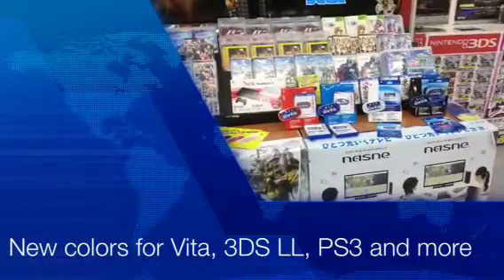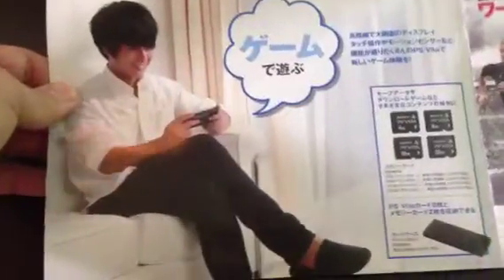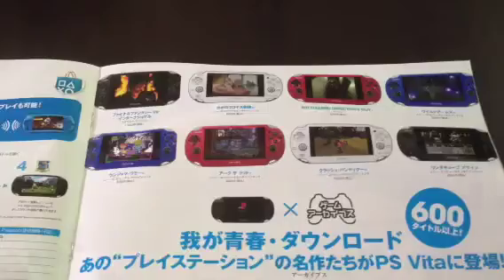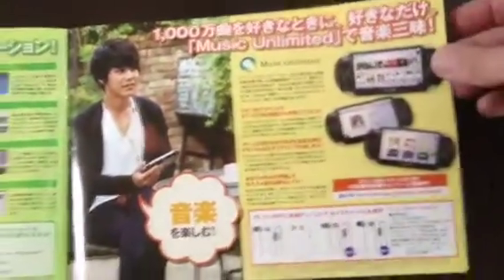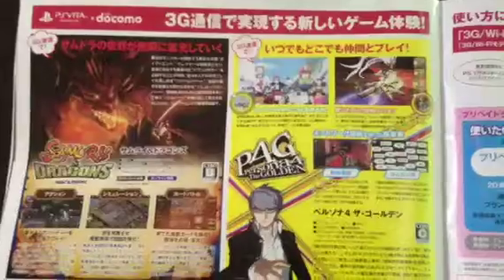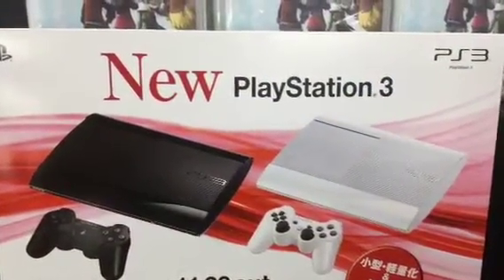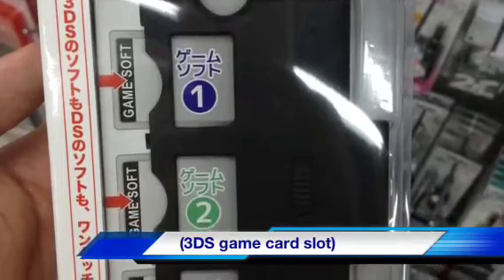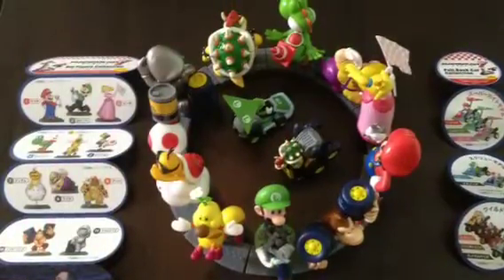New Colors for PS Vita, 3DS XL, PS3, etc.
Japan Gaming News